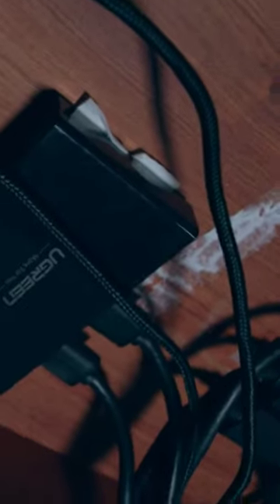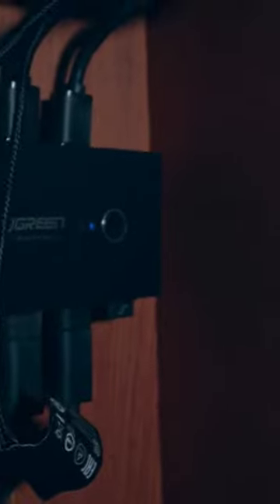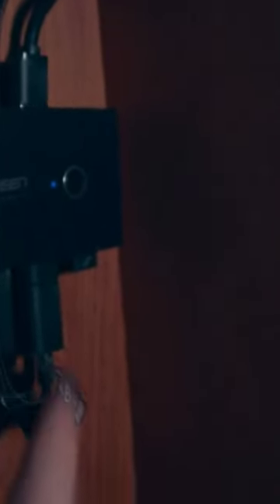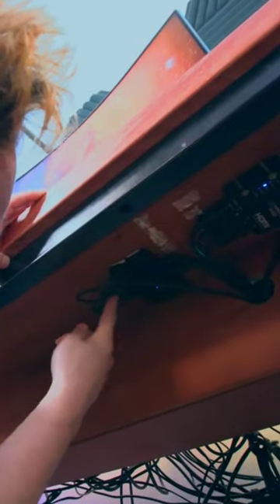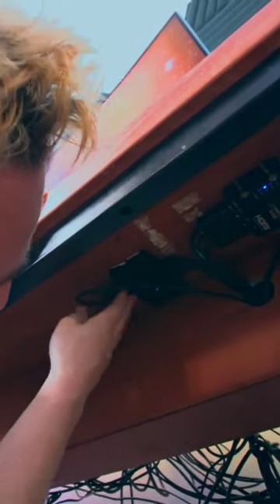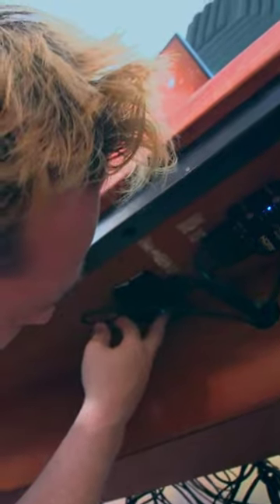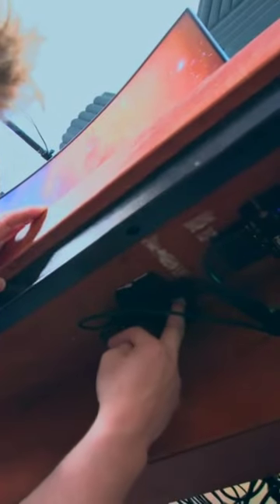2 PC and 1 Mouse and Keyboard